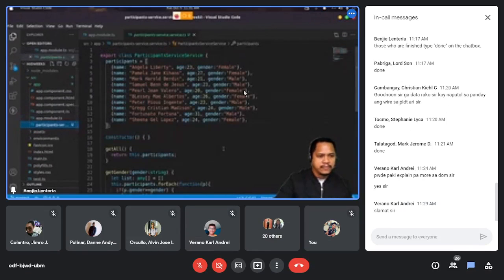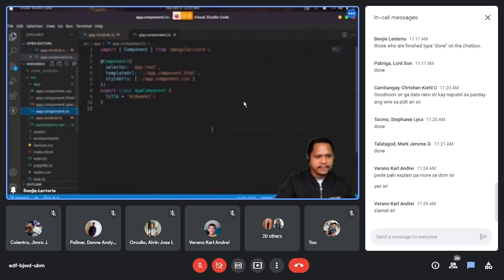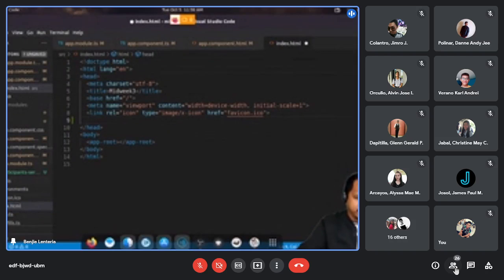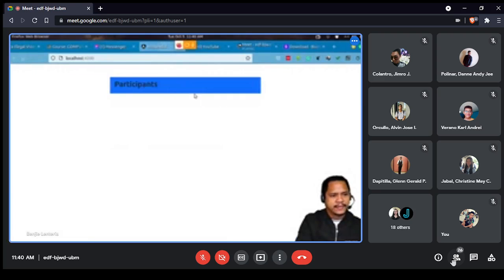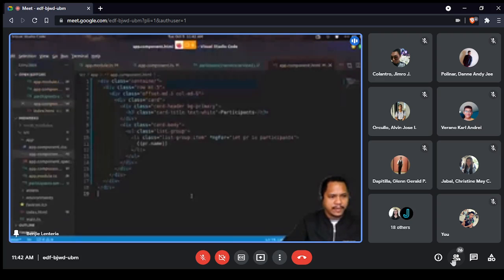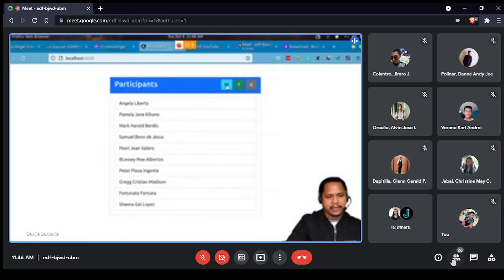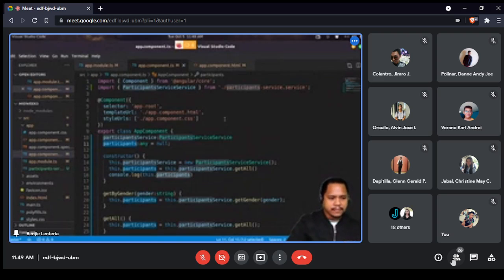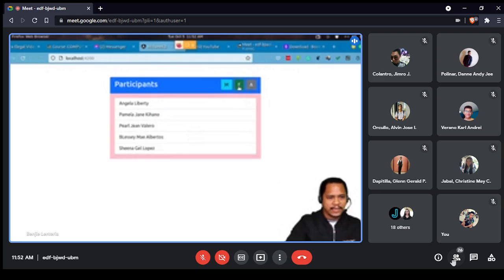DC06 Angular Property Binding